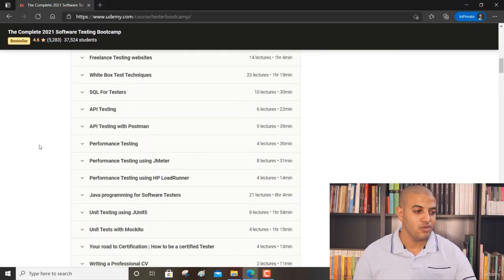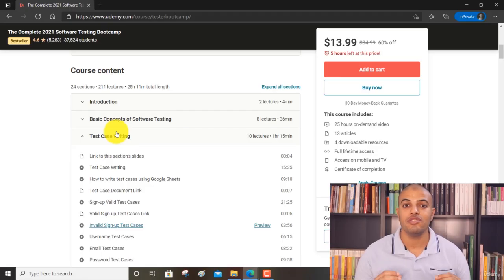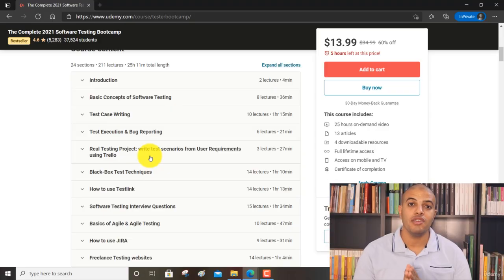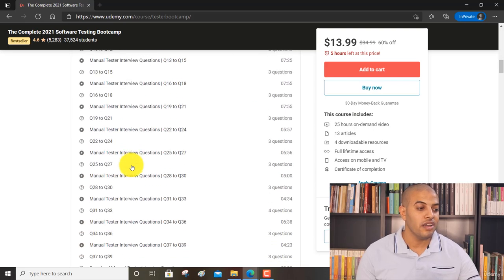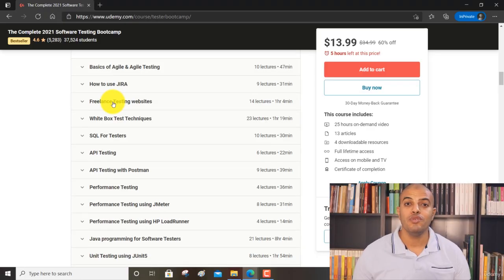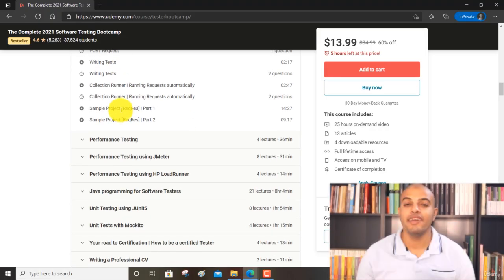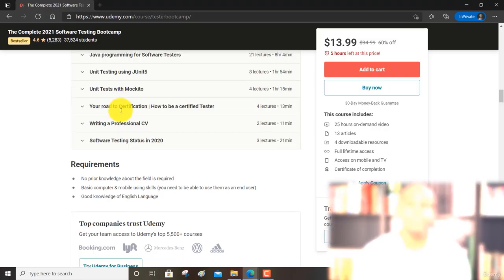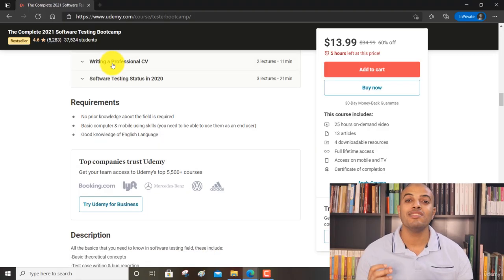🔥 Udemy -The Complete 2026 Software Testing Bootcamp (001 Introduction Course Content)Job Ready QA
This Software Testing Bootcamp is designed for beginners who want to become
a Job-Ready QA Engineer and apply for global jobs in the USA, Canada, Europe,
India, or remote positions.

You will learn Manual Testing, Automation Testing, API Testing, real project
testing, and interview preparation using industry-standard tools like
JIRA, Postman, Selenium, and Agile methodology.

📚 FULL COURSE SYLLABUS (Global Standard)
Module 1: Software Testing Fundamentals
What is Software Testing?
QA vs QC vs Testing
Why companies need testers
Module 2: Manual Testing (Core)
Types of Testing (Smoke, Sanity, Regression, UAT)
Test Case Writing (Real examples)
Test Scenario vs Test Case
Bug / Defect Life Cycle
Bug Reporting (Industry format)
Module 3: Agile & Tools
Agile & Scrum explained
Roles: QA, Developer, Product Owner
JIRA tool (Live demo)
Test management basics
Module 4: API Testing
Postman tool (hands-on)
API test cases
API interview questions
Module 5: Automation Testing Basics
What is Automation Testing?
Manual vs Automation (Career decision)
Selenium / Cypress / Playwright overview
Automation framework basics
Module 6: Real Project Testing
Test a real website/application
Write test cases
Find & report bugs
Regression testing
Final test report
Module 7: Career & Interview Prep
QA Resume for global jobs
QA Interview Questions (Manual + Automation)
How to apply for remote jobs
Fresher to Junior QA roadmapThis Software Testing Bootcamp is designed for beginners who want to become

Agile & Scrum explained
Test management basics
Postman tool (hands-on)
API test cases
API interview questions
Automation framework basics
Write test cases
Find & report bugs
Regression testing
Final test report
Fresher to Junior QA roadmap